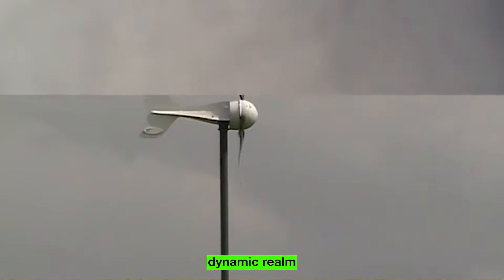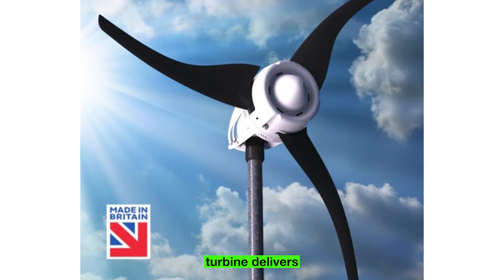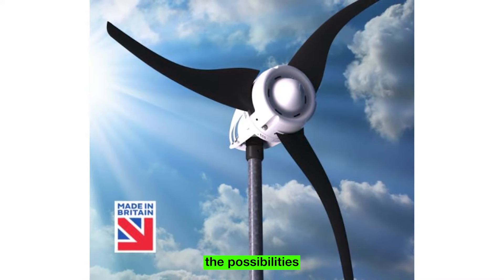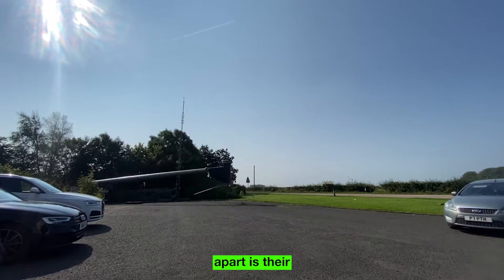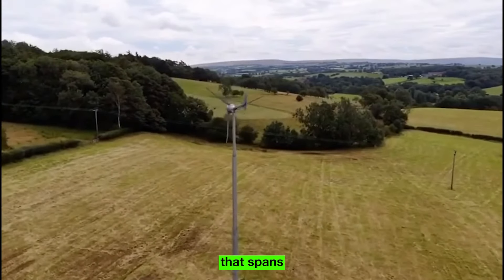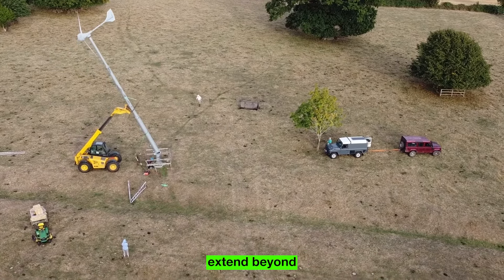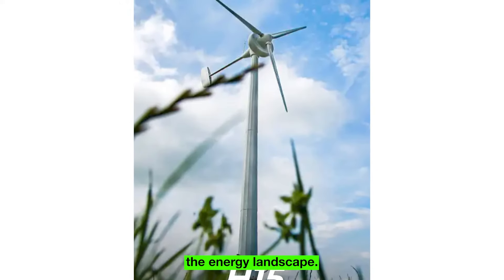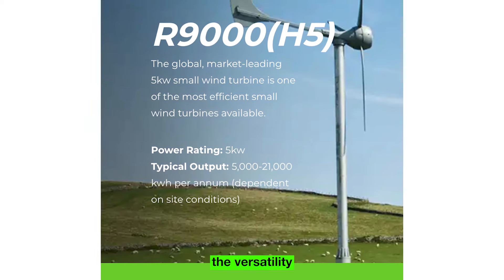Top UK Small Wind Turbine Manufacturers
This video explores some of the Small Wind Turbine Manufacturers in the United Kingdom. Some of the manufacturers mentioned in this video include SD Wind Energy, Leading Edge Power, Britwind, and Ryse Energy.